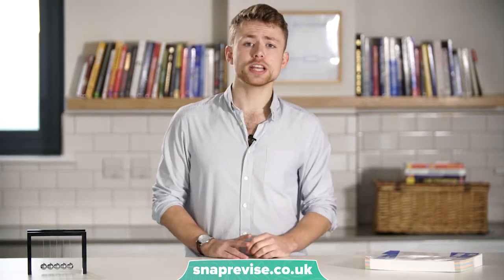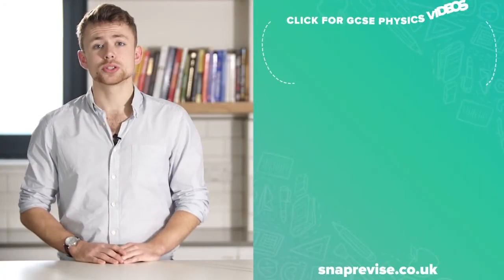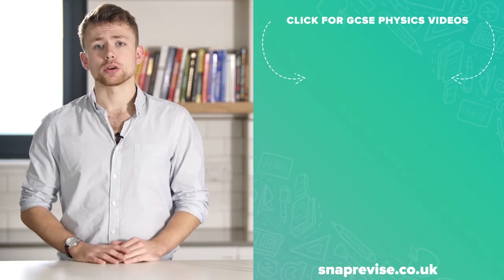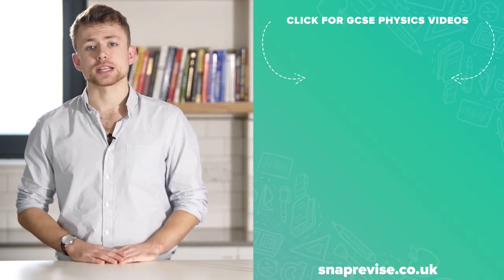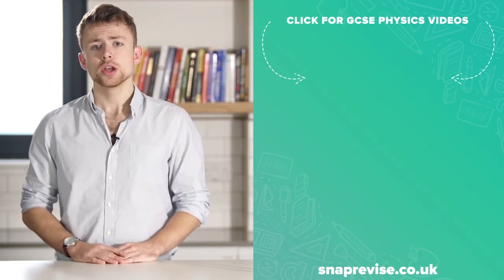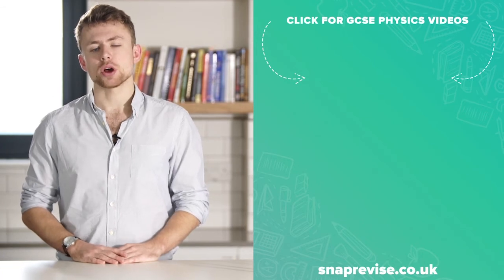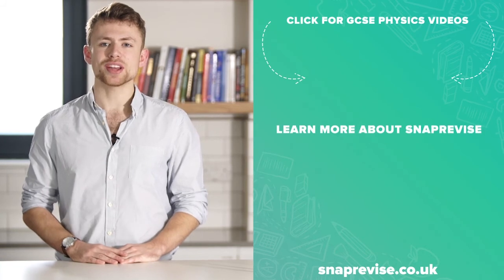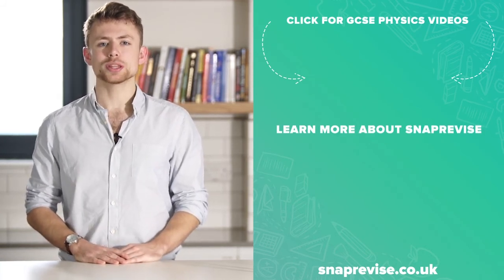Top 5 Tips for Revising GCSE Physics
Hi guys its Matt here from SnapRevise to give you my top 5 for revising GCSE Physics.

My first top tip is to download and print out the Specification. Have a paper copy of the specification in your hands and look through a section of it. Tick off everything you understand and start to tackle points you don’t.

Learn and try to get your head around a couple of points you don’t understand, then have a go at an example from a textbook or a past paper, if you get the question right put a tick next to the specification point, this is great for motivation, I love the feeling of slowly ticking off the sheet.

My 2nd top tip is to alternate between topics. Having to recall information a couple of hours later makes the memory much stronger. So once you have finished learning, understanding, or practicing a concept you have been struggling with, have a go at 1 or two more questions a few hours later that day.

My 3rd top tip is a fun note taking technique. Here’s a way to focus your brain on remembering the things you struggle with. Read a page or two of your notes, or take some notes if you have not done so yet. Turn the page over.

Don’t look. Try to reproduce as much of the information you learnt as you can on a new piece of paper.

Once you’re done compare your new notes with your old ones. Write down the notes again for all of the information you didn’t manage to remember. Turn this new piece of paper over. Try to reproduce it. See what you missed. Repeat until there is nothing you don't manage to remember.

My 4th top tip is to do a couple of exam papers
Why do a past paper? There’s a couple of very important reasons.
Its good to get used to the process of doing an exam

It will help you practice your time management
There are only so many things you can be asked to do so seeing as many exam questions as possible means questions are more likely to seem familiar in the exam

My 5th top tip is don’t just mark your past paper and then move on. Lets say you are trying to get a B in GCSE Physics. You do a past paper, you get 70. Well done! Its tempting to use past papers just to check how well you are doing.

But this exam paper just gave you a gift. It told you the 30% of this paper you didn’t understand. That exam paper just told you what you need to be revising, so don’t ignore it, receive that gift with open arms.

Note down the topics or specific calculations you struggled with. No doubt some of them will come up in your exam. Learn how to do them.

Tick off all the bits you didn’t get until you know you would get everything right on that exact exam. You are now, and only now, ready to move on to the next paper.